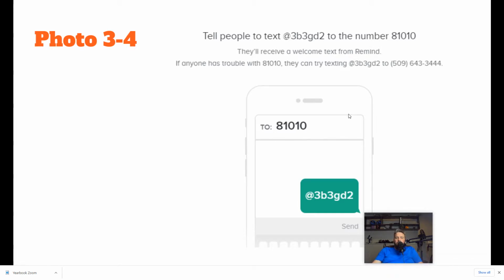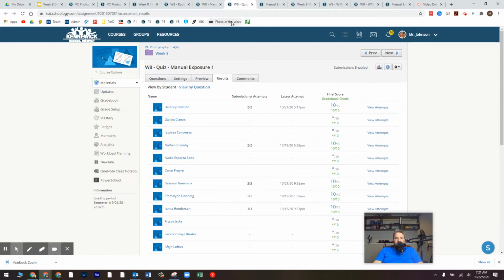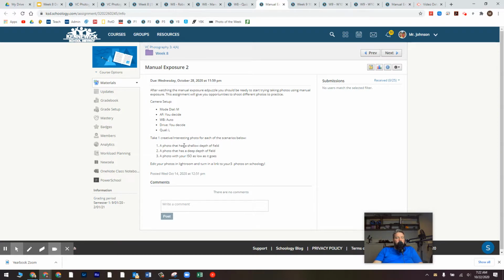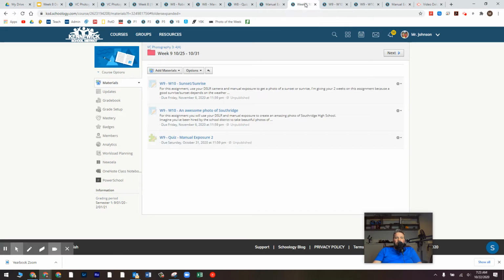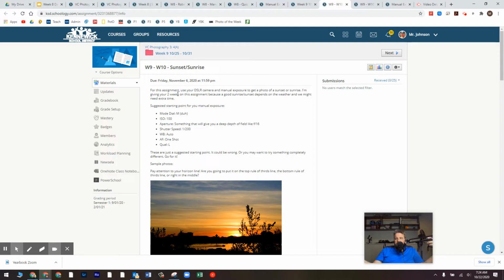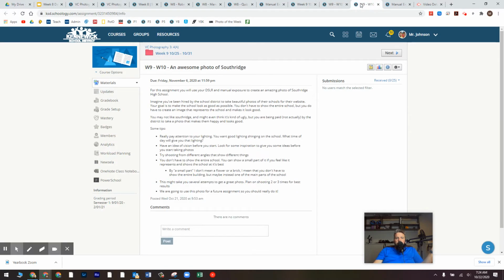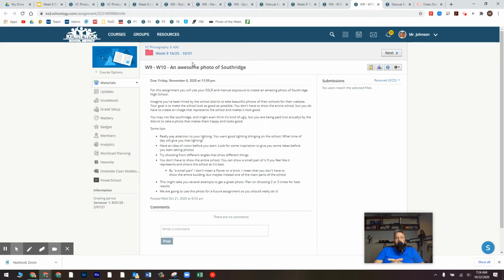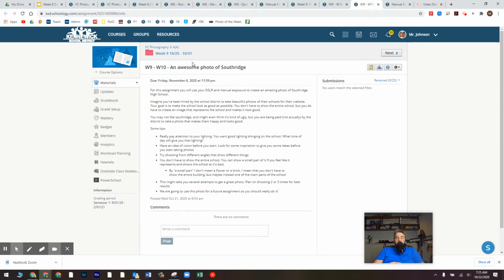Photo 3 4 5 6 zoom for Thursday